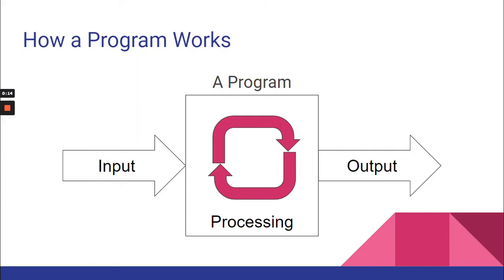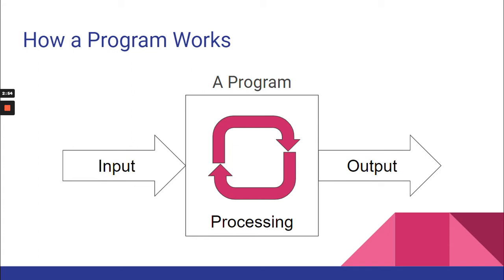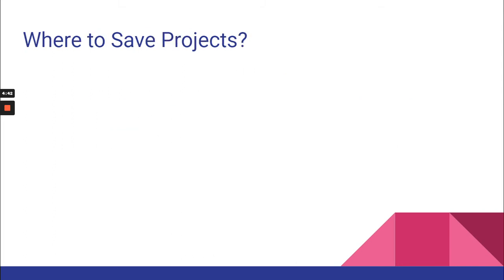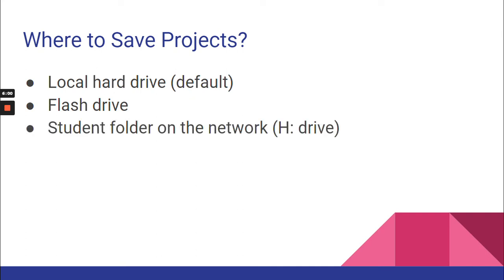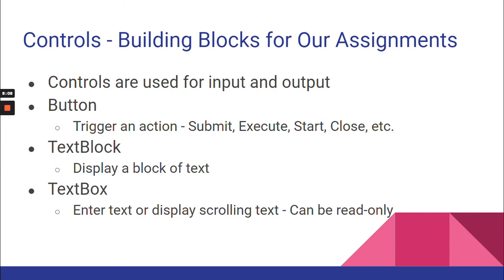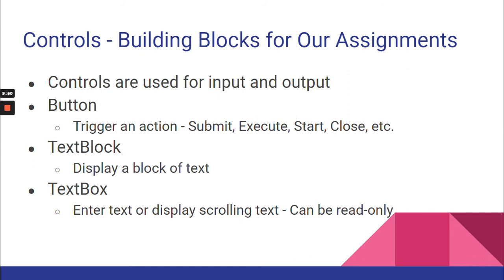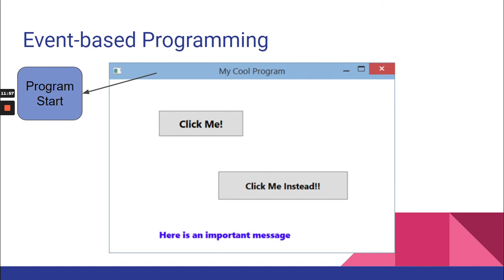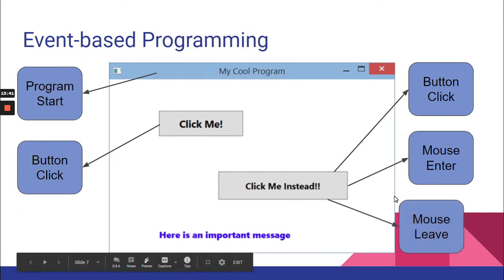2021-01-14 How Programs Work